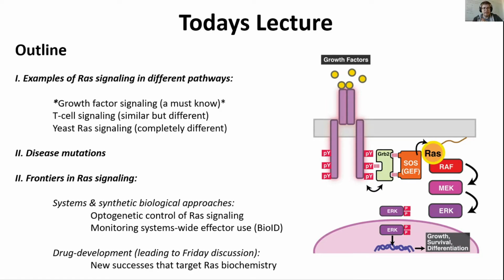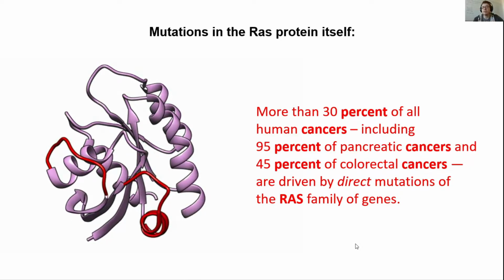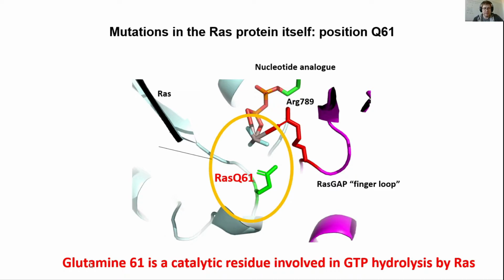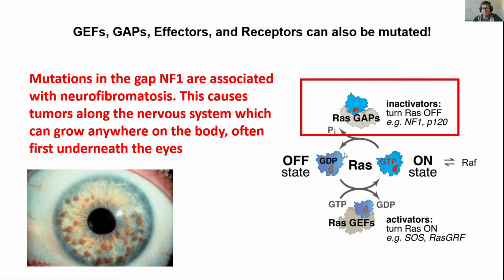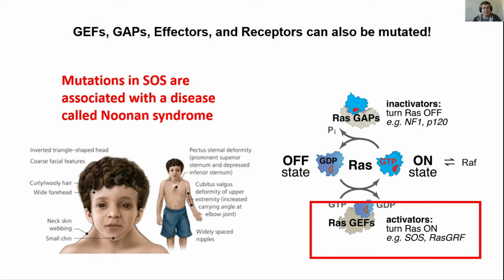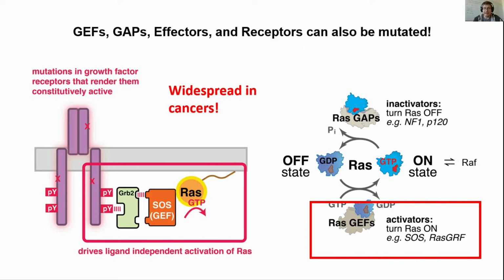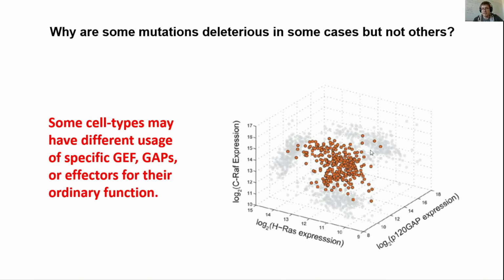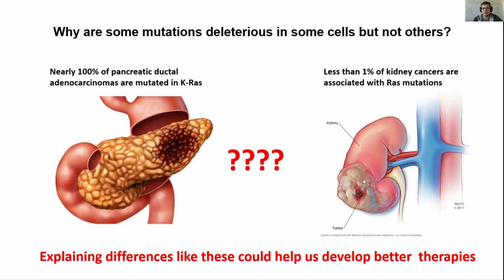Ras Lecture 2 -- Part 3: Ras Mutations in Human Disease